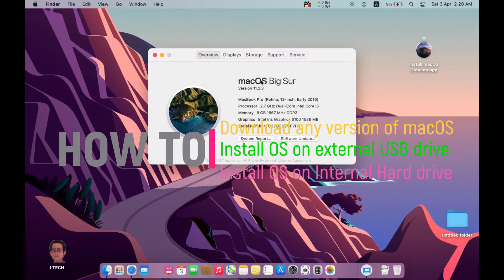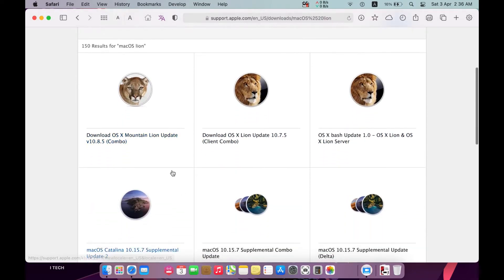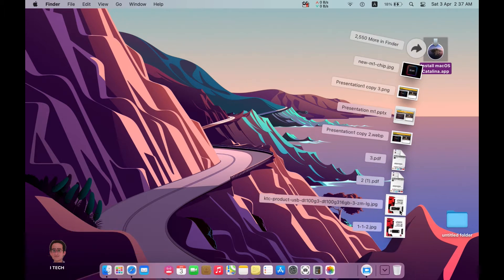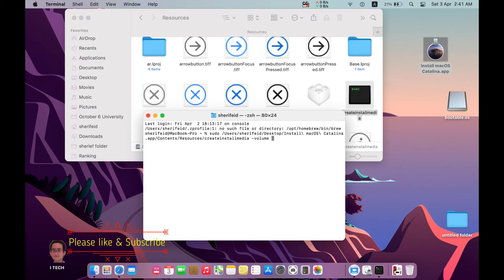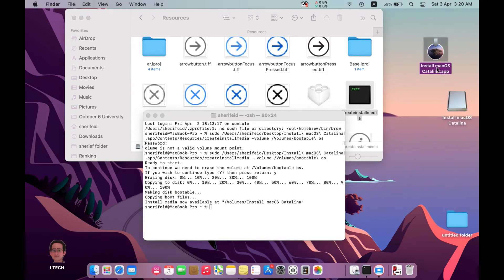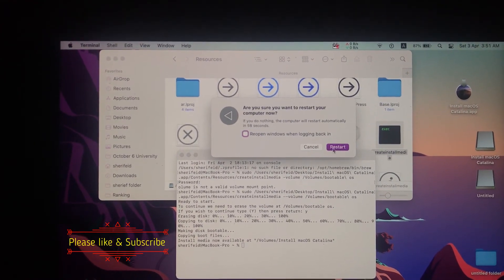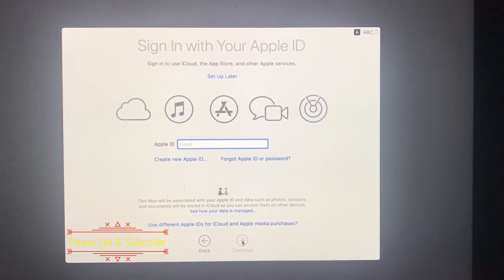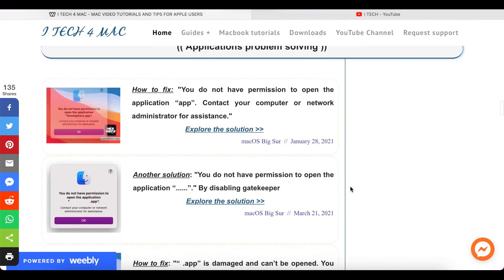How to create a bootable USB drive to install any old/new MacOS into external/internal hard drive ?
Briefly, in this video I have downloaded macOS Catalina and created a bootable (16 BG) USB drive. Also, I have prepared another USB drive (32 GB) to be used as an external hard drive to install macOS Catalina on it. I have successfully installed macOS Catalina on an external USB drive using another bootable USB drive. All of theses steps have been discussed in this tutorial: -

01:38 - Where to download all official versions (old & new) of macOS? you can download from this link
04:06 - Intro to create a bootable USB Drive using these macOS.
05:09 - How to format a USB Drive (16 GB) to be suitable as a bootable macOS drive.
06:01 - How to create a bootable macOS Catalina into external USB drive (16 GB).
08:27 - How to format an external USB Drive (32 GB) to be suitable as an external Hard drive (to be used for installation of macOS)
10:10 - Now we have 2 USB drive a 16 GB that contain the bootable macOS Catalina and a 32 GB that prepared to be used as external hard drive to install Catalina on it.

🟢 Important Notes
14:13 - How to restart your Mac into selective boot to select the bootable USB drive.
14:44 - How to use the prepared bootable USB drive to install macOS Catalina into the internal Hard drive.

👉 The video can be used as a solution to the problems: -
"This copy of the macOS installer application is too old to be opened on this version of macOS."
"How to downgrade your MacBook to any version of macOS"

2- How to convert macOS Sierra installOS.dmg to a bootable .iso image?

3- How to install macOS Monterey in VirtualBox on MAC?